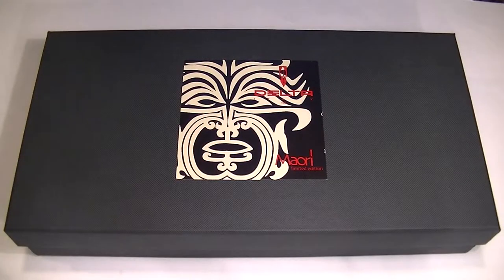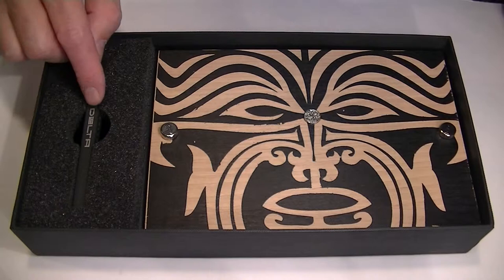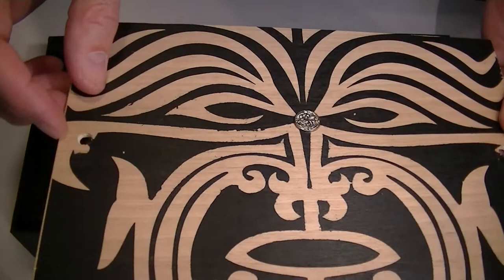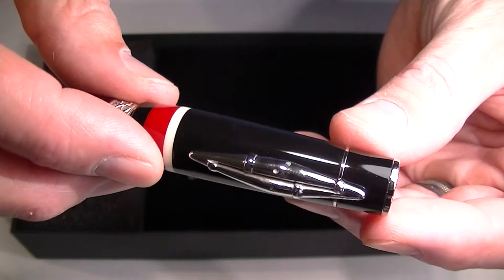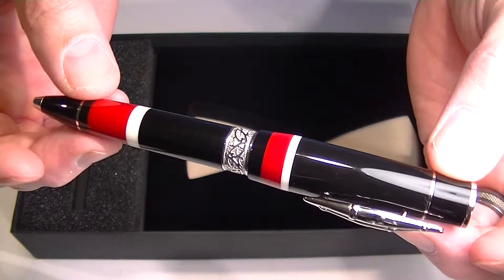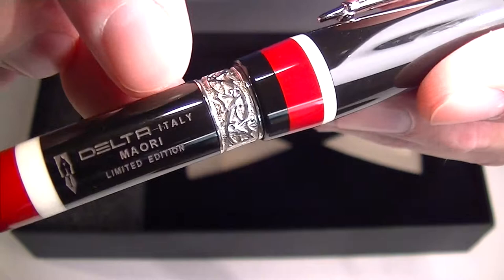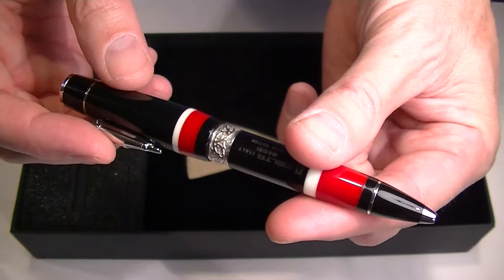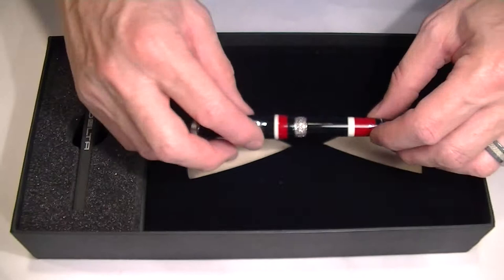Delta Indigenous People Maori Rollerball Pen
Details about the Delta Indigenous People Maori Rollerball Pen
See the Delta Indigenous People Maori Rollerball Pen up close. Learn how to change the ink. See what comes with the pen and how it is packaged. Get your Delta Indigenous People Maori Rollerball Pen